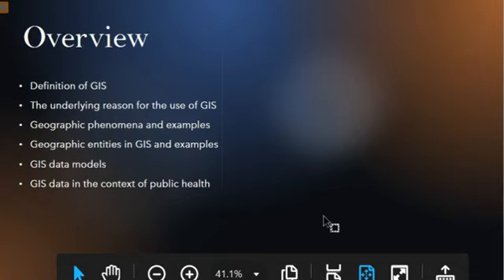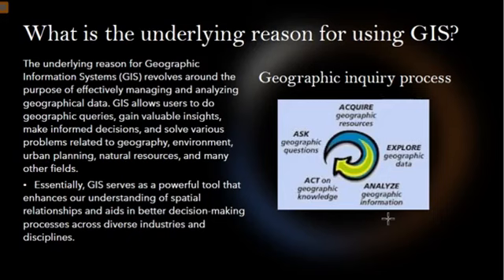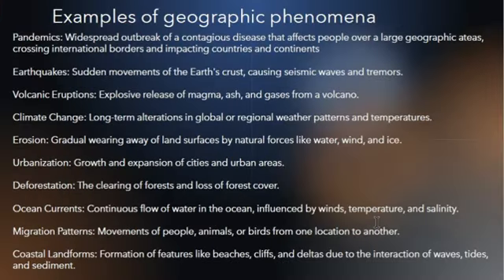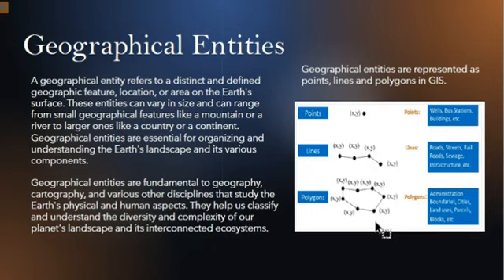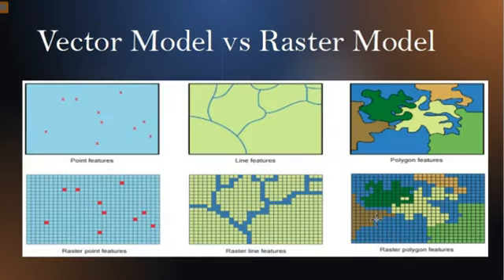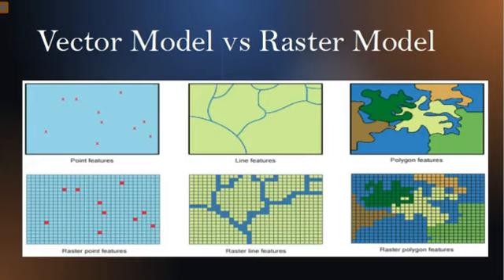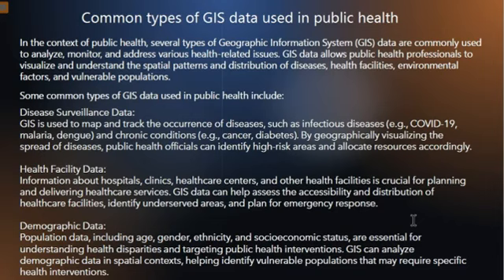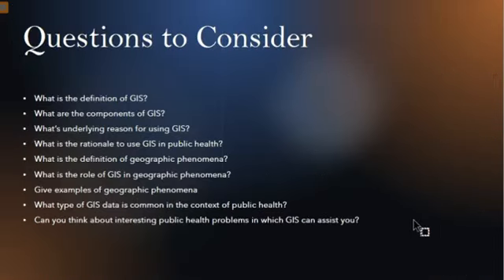Foundations of GIS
Definition of GIS
The underlying reason for the use of GIS
Geographic phenomena and examples
Geographic entities in GIS and examples
GIS data models
GIS data in the context of public health